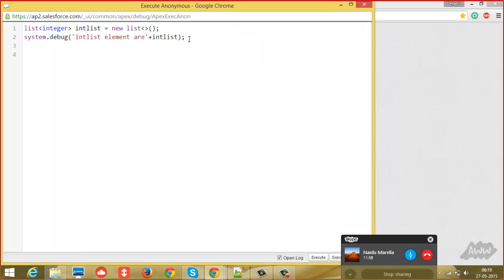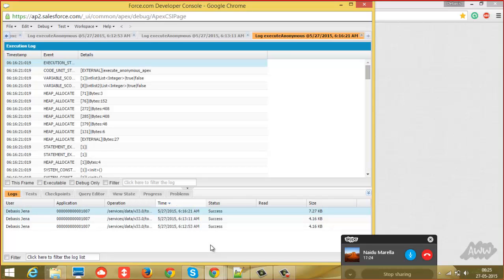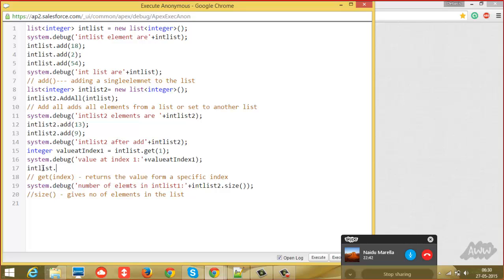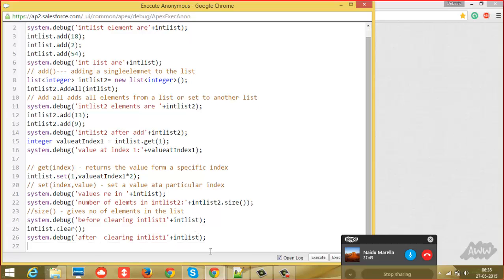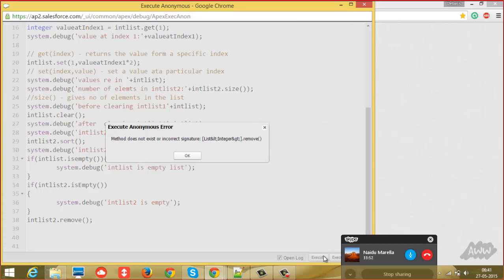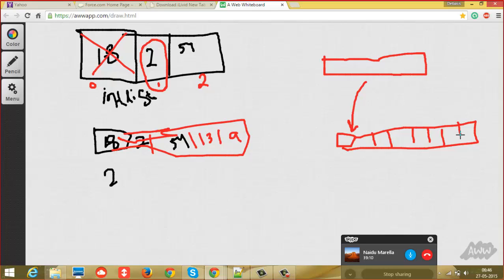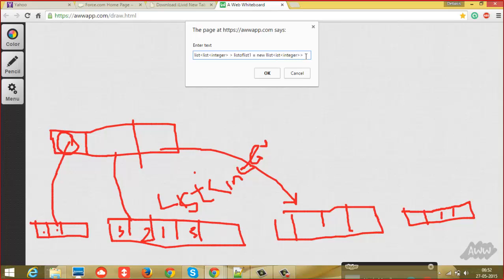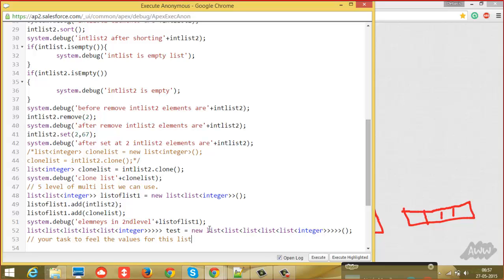Apex List methods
salesforce apex list methods.